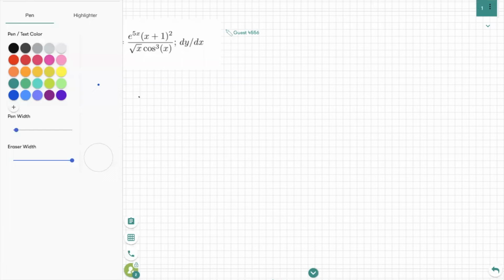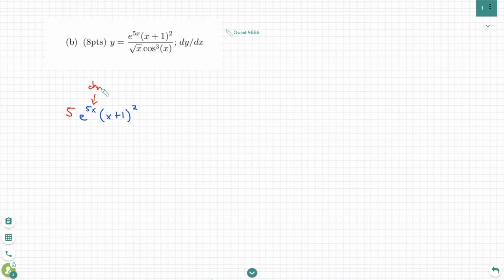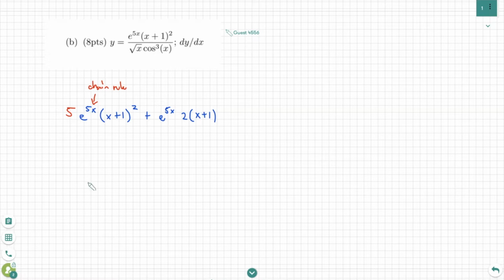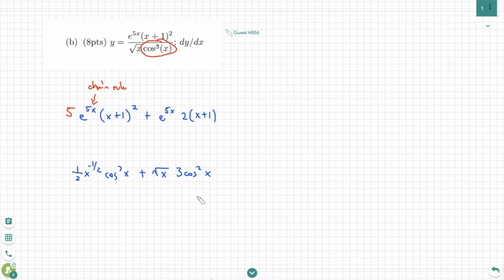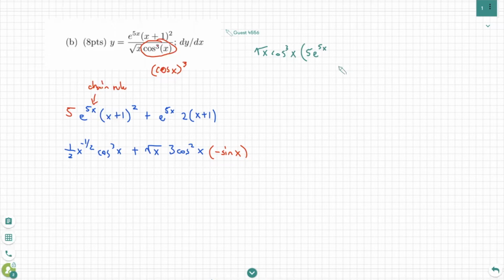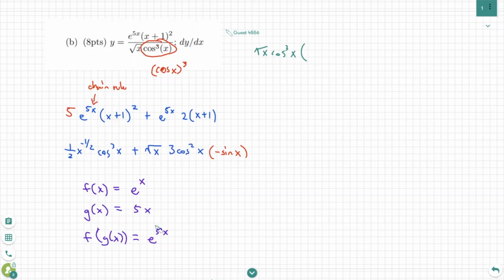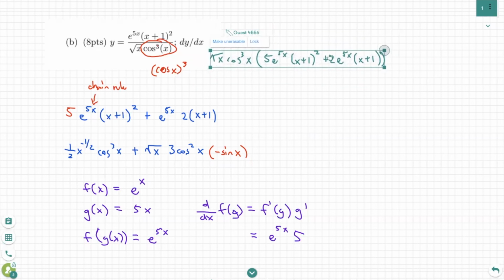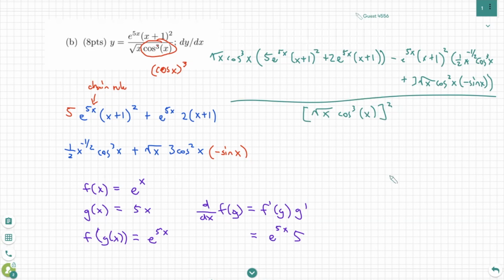Hard Derivatives Practice 1